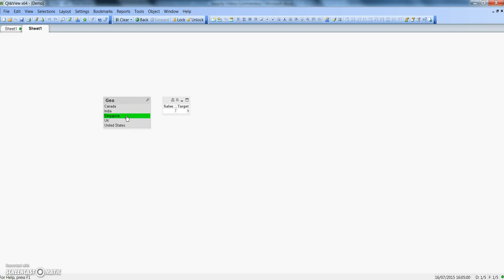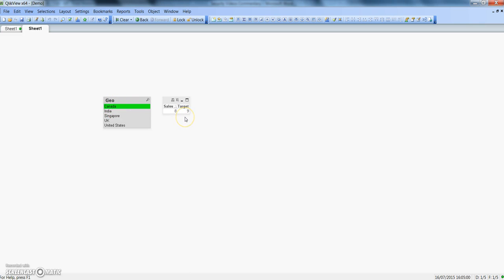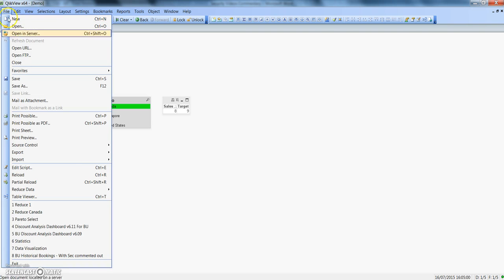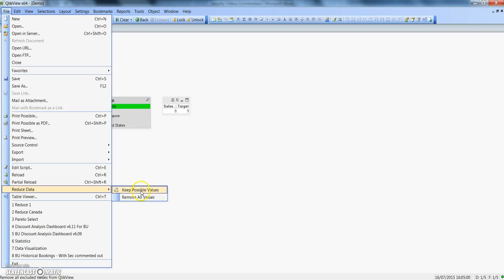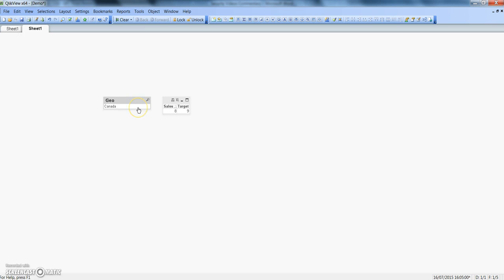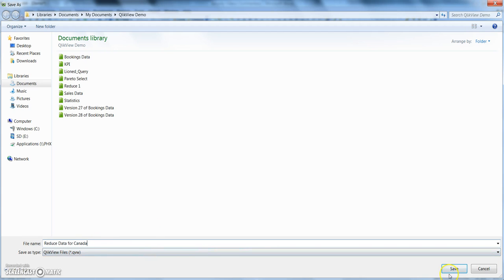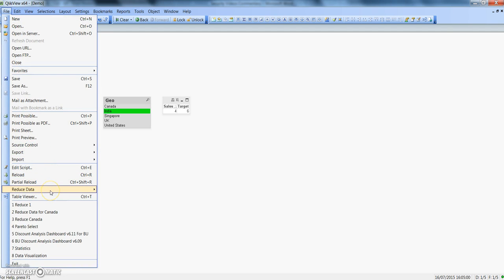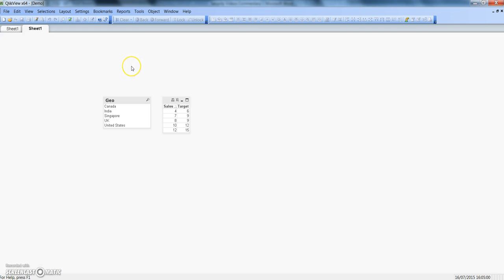QlikView Tutorials | QlikView Security | Simple Data Reduction in QlikView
Simple data reduction is helpful in applying quick security to the QlikView document where we want that each end user of QlikView document should see the data relevant to them.

In this video I’ve shown how to achieve simple data reduction with an example. And I hope you’ll find this video useful and an addition to your learning of QlikView.

-Abhishek